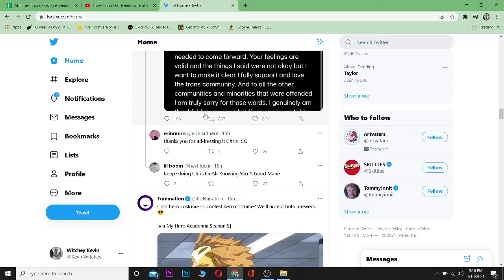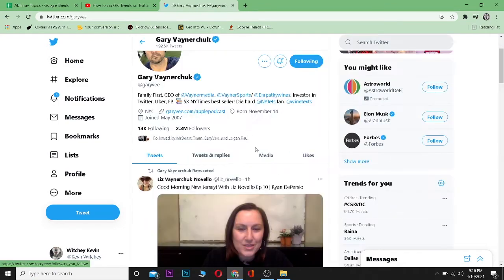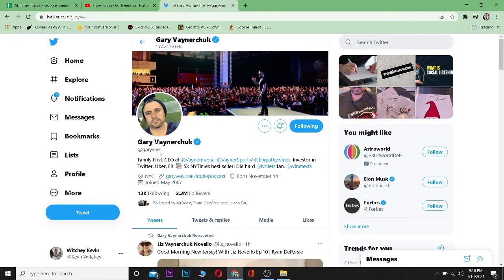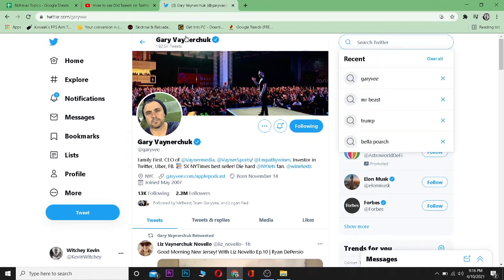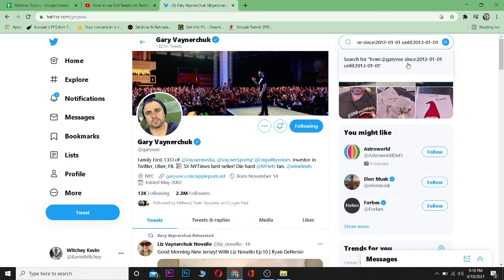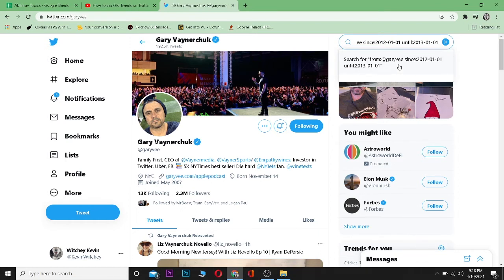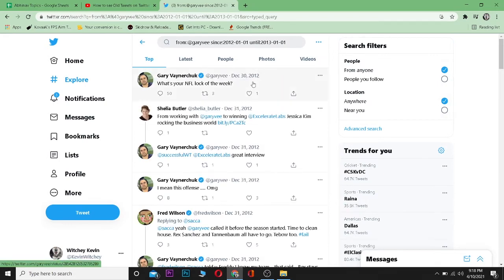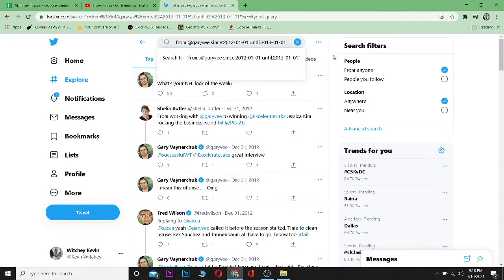Search Old Tweets: How to Search For Old Tweets on Twitter?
How to search old tweets on Twitter | Twitter Search old tweets

Confused on how to search for old tweets on twitter? This video guides you through the exact steps on how to search for old tweets on twitter.com. the process is pretty simple and can be done in few easy steps. All you need to do is make sure you watch the video till the end:
So this is how you can search for old tweets in twitter easily.